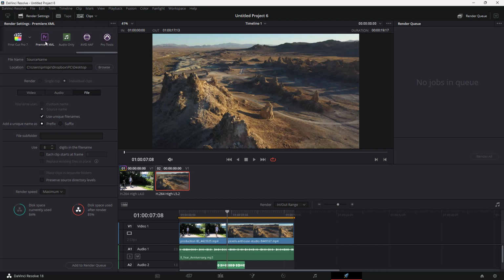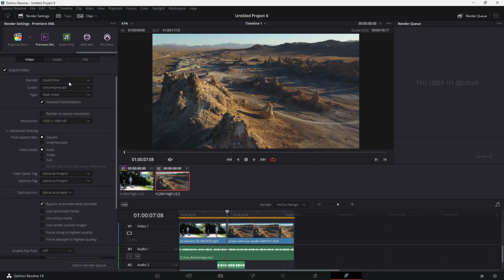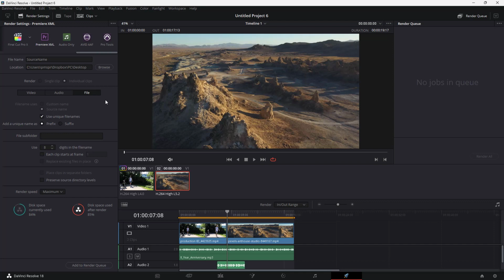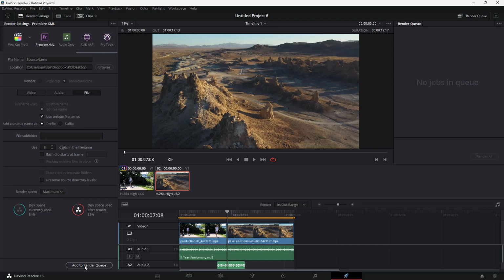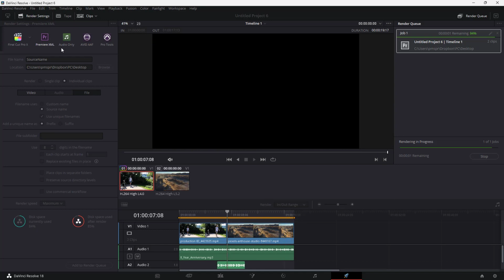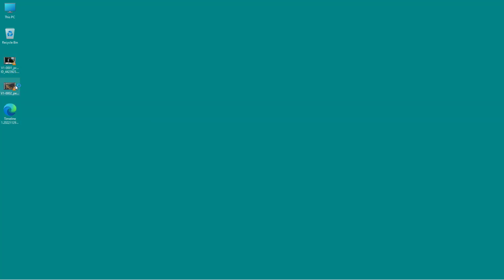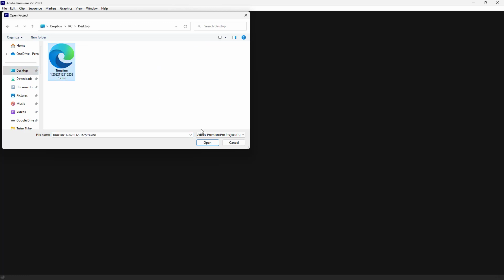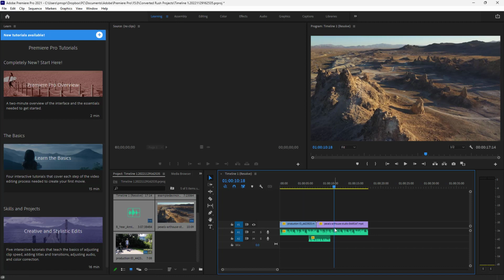Davinci Resolve Tutorial - Lesson 114 - Exporting for other Editing Software Applications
In this tutorial, we will be discussing about Exporting for other Editing Software Applications in Davinci Resolve